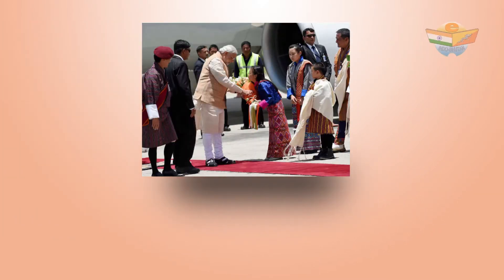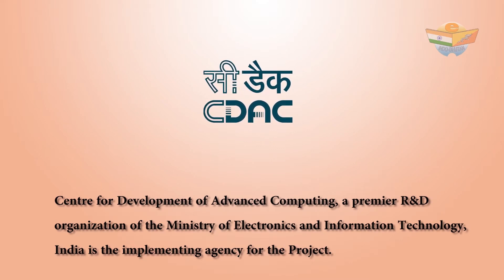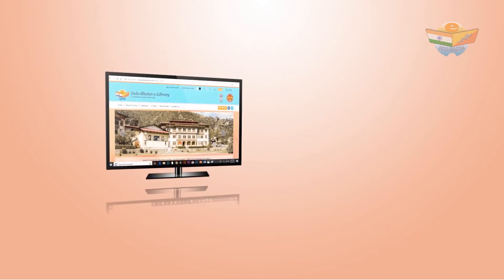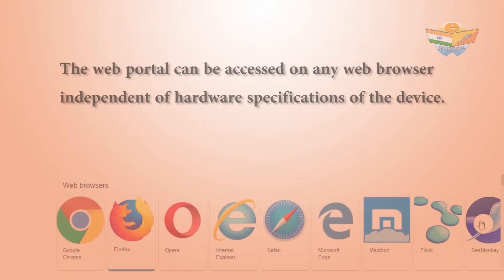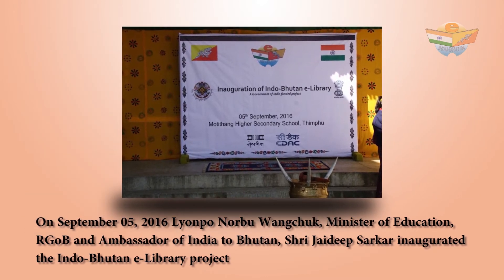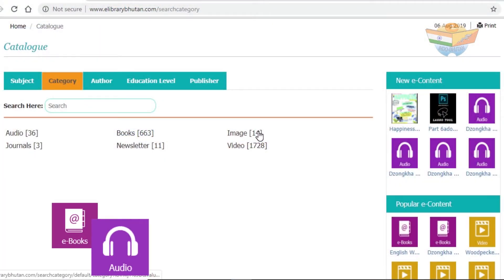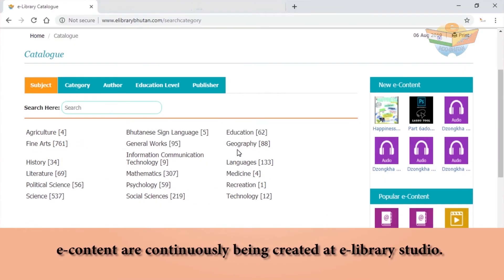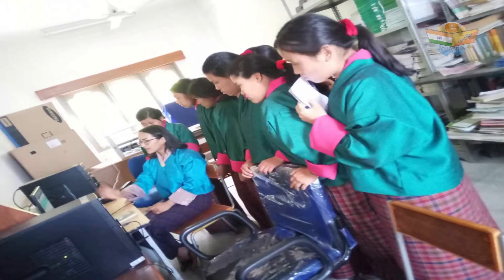eLibrary Bhutan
The e-Library portal provides a framework to access, online and offline, collaborative e-content from central repository or local cache for utilization in the form of e-books, rich media, audio, video, animations and other innovative content for the students and teachers.